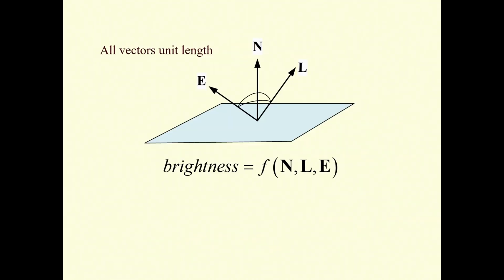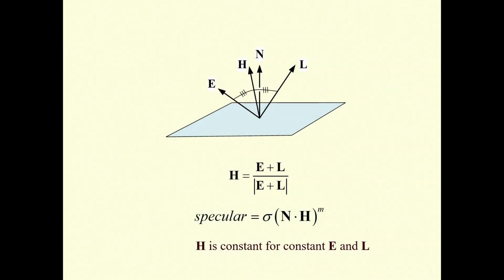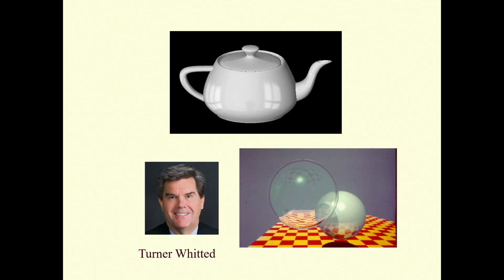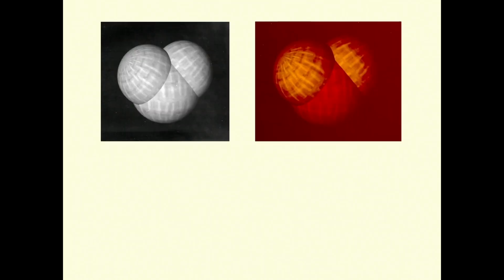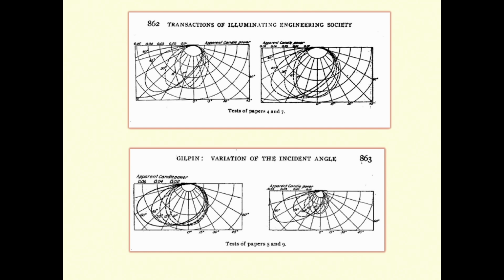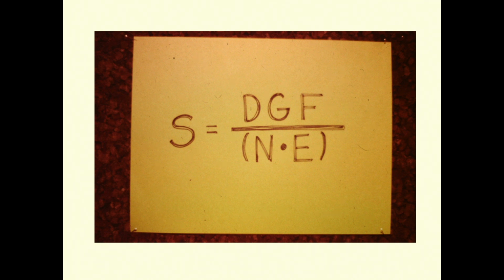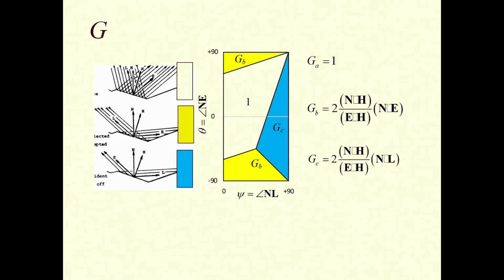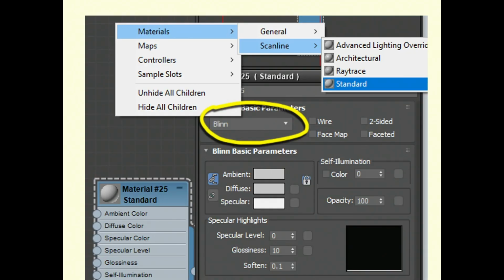04 The Bumpy Road to Blinn Shading James Blinn